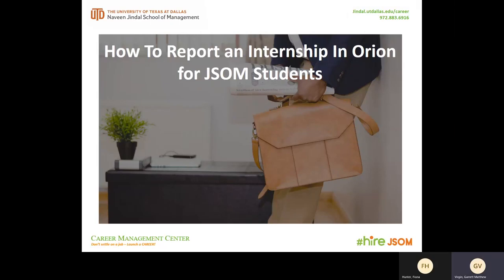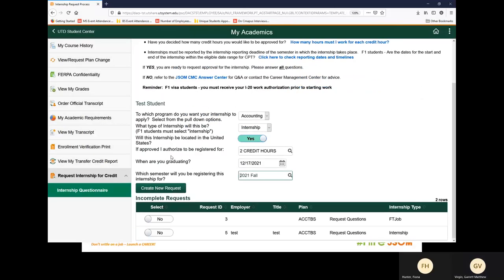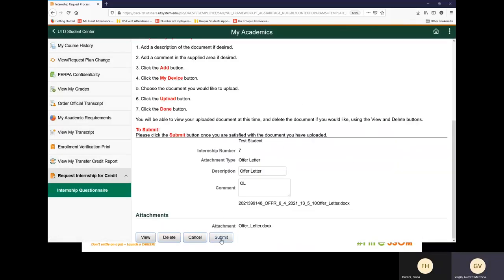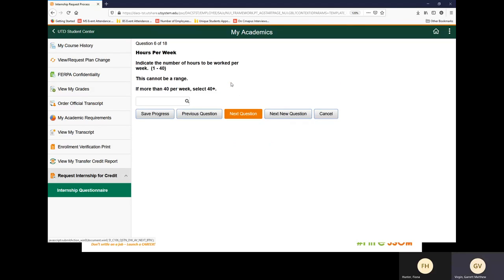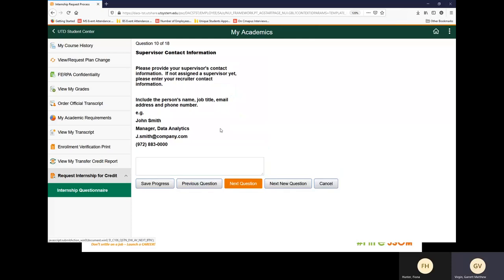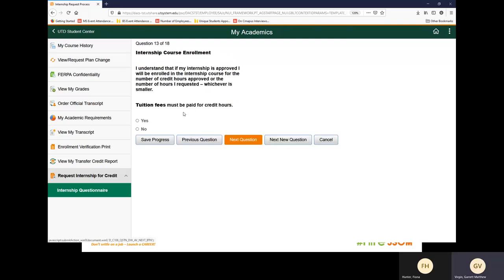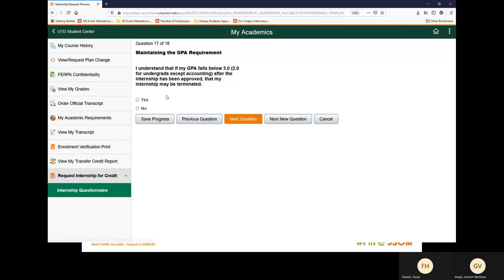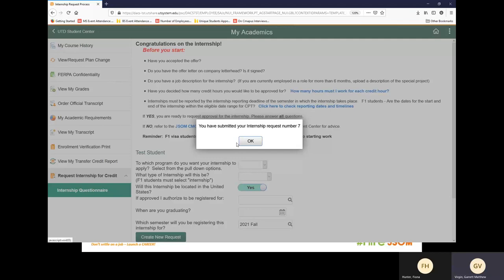How to Report a JSOM Internship in Orion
Watch a step-by-step video to learn how you can report an internship from the Jindal School using Orion.